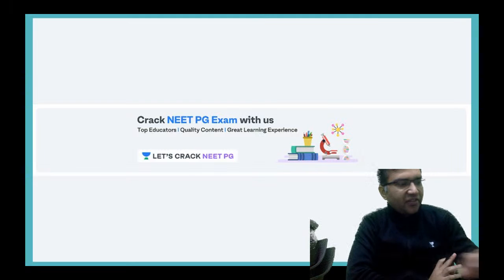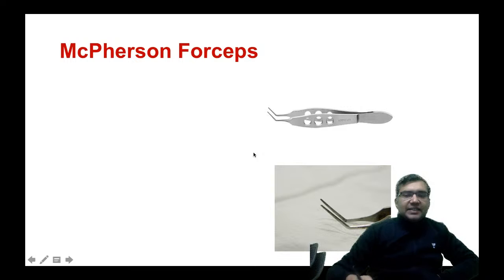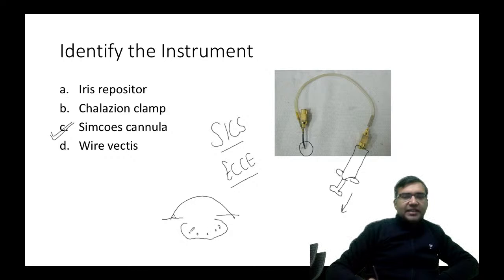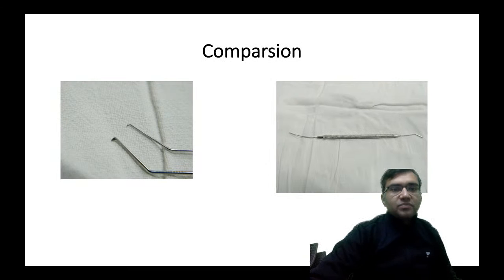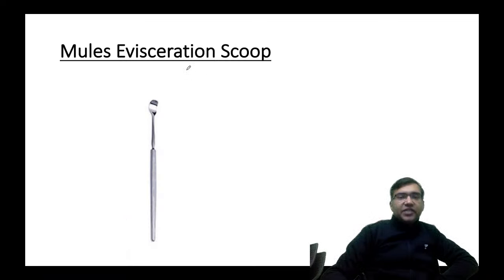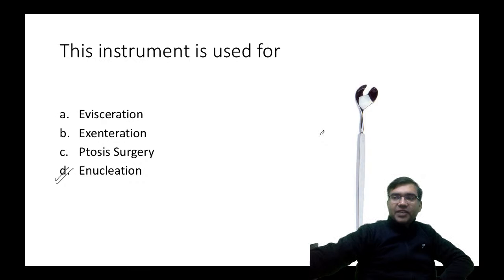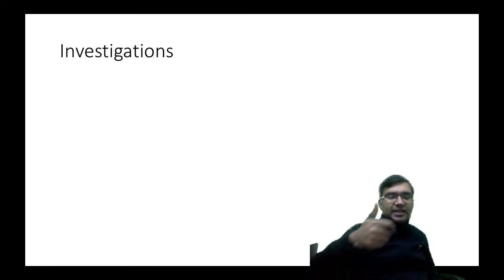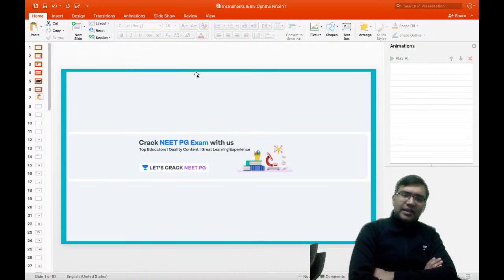Instruments and Investigations in Ophthalmology | NEET-PG 2021 | Vineet Sehgal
In this NEET PG 2021 Lecture, Dr Vineet Sehgal will be covering Instruments and Investigations in Ophthalmology . Dr Vineet Sehgal MD (AIIMS) is a prolific teacher with more than 8 years of experience in PGMEE teaching and author of OME notes.

Vineet Sehgal and other top educators are teaching live on Unacademy Subscription.

Unacademy Subscription Benefits:

1. Learn from your favorite teacher
2. Dedicated DOUBT sessions
3. One Subscription, Unlimited Access
4. Real-time interaction with Teachers
5. You can ask doubts in a live class
6. Limited students
7. Download the videos & watch offline